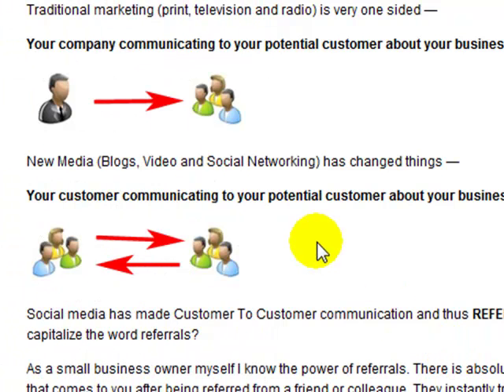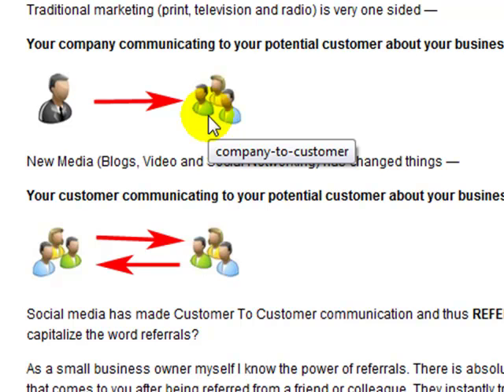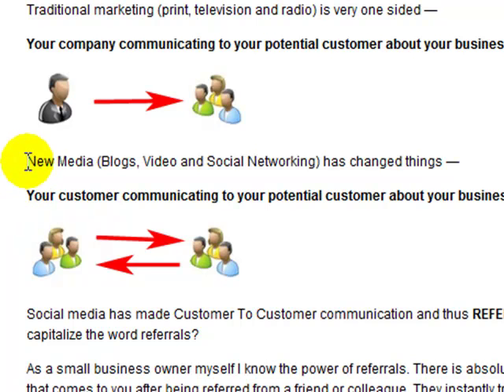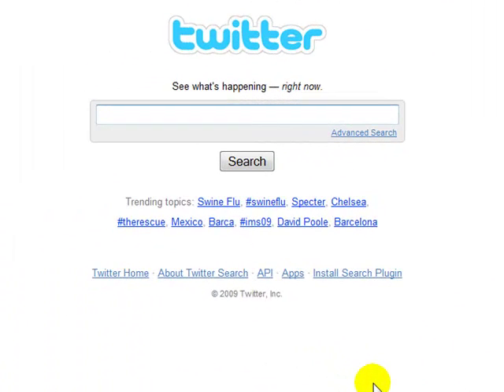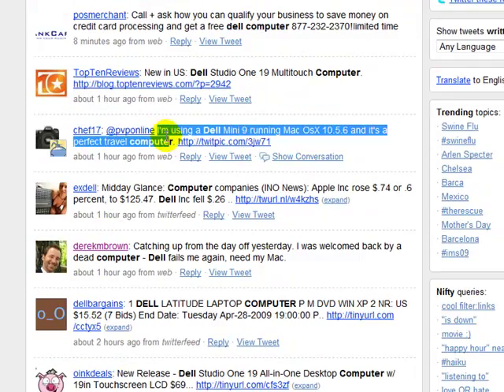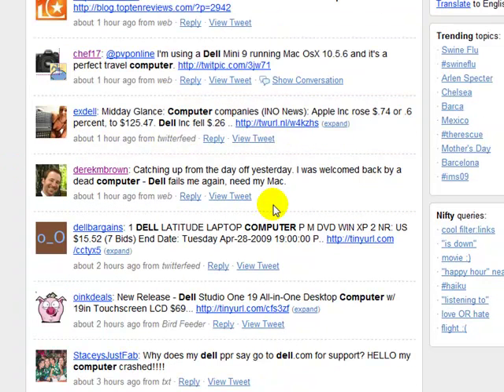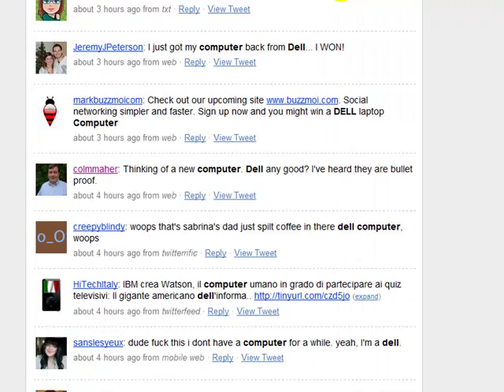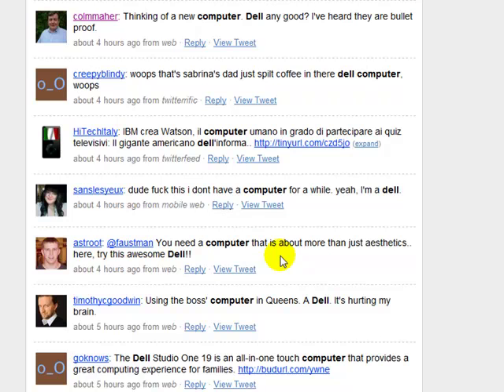How Twitter Will Grow Referrals For Your Business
Discover how Twitter and other Social Media sites grow referrals for big and small business.